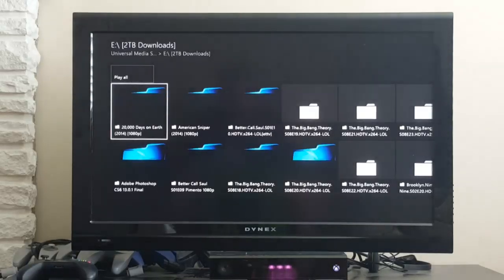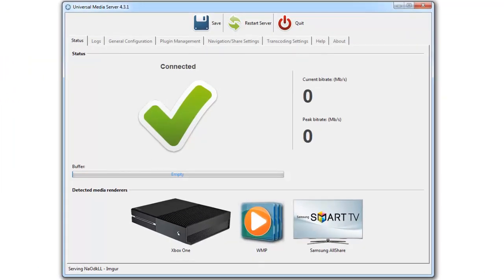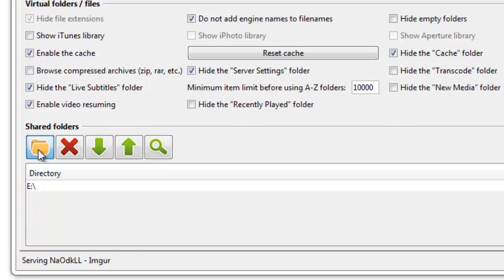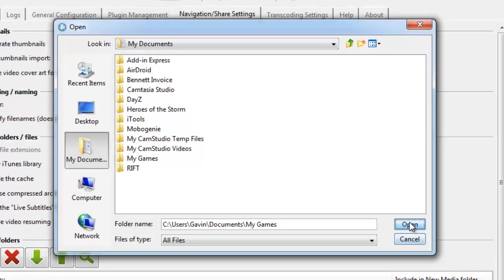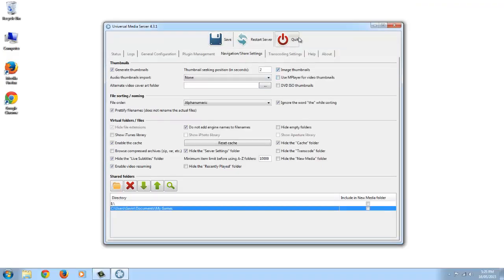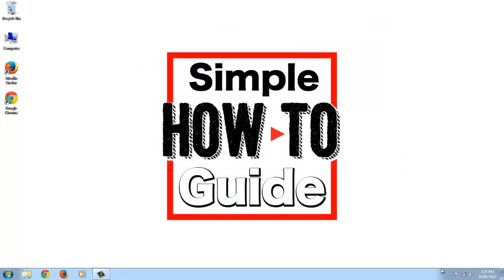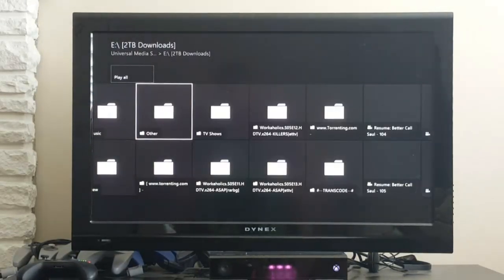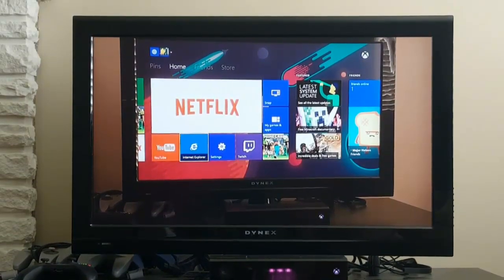Stream Directly from Xbox One - DLNA Media Server (Pulls from PC)